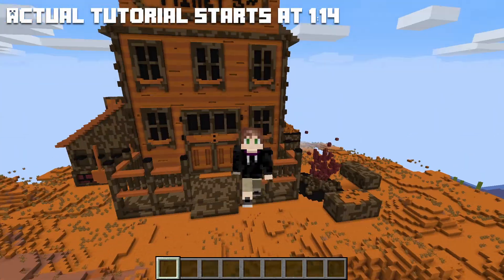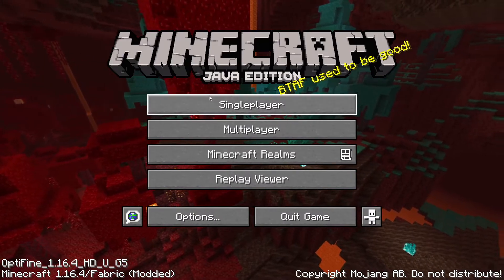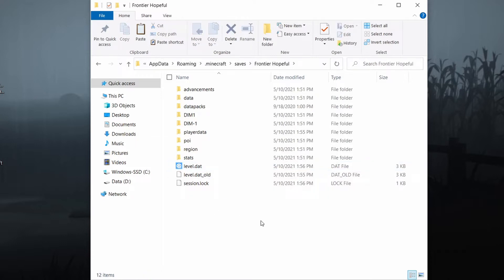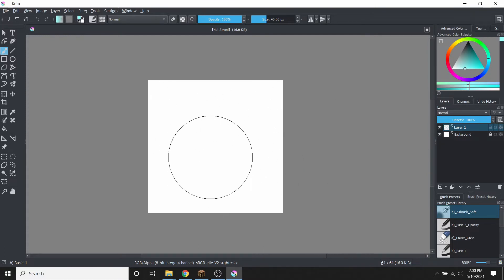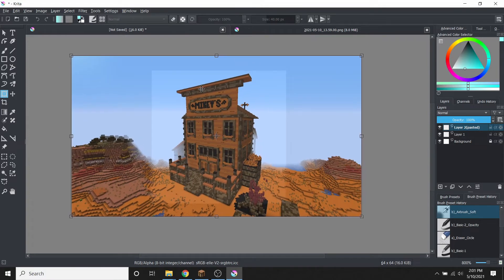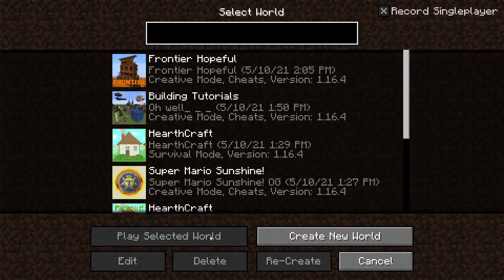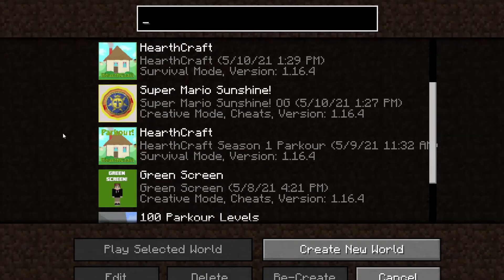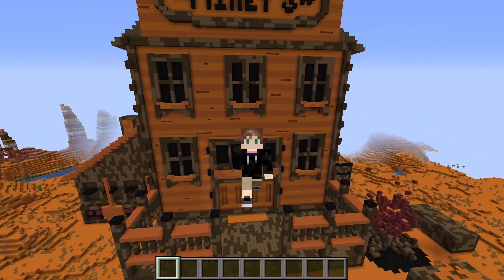How to Make Custom World Icons!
Today's video is a tutorial so don't feel bad if you don't wanna watch it! But, basically I'll be teaching on how to make World Icons for your Minecraft Worlds!! Hope you guys do enjoy and if any questions come up make sure to ask me and I'd be more than happy to try and help ya out!!

Here's the link to my Frontier video!!
And here to Krita for those of you interested!
--Social Platforms--

--My Setup--